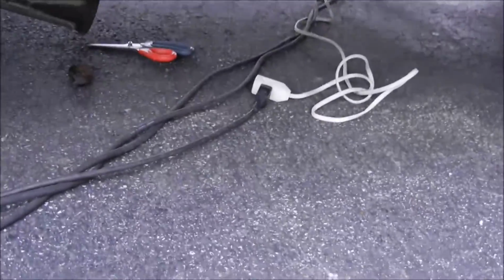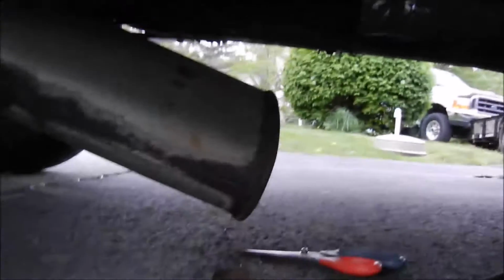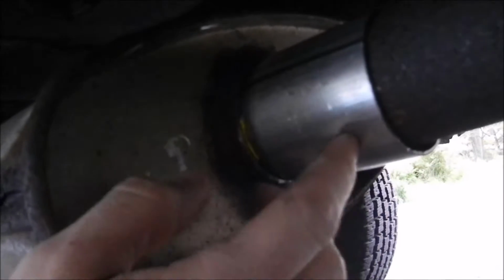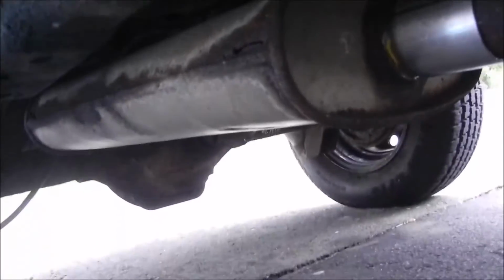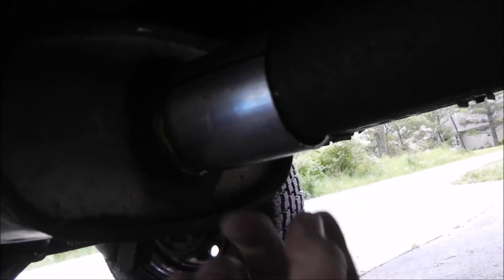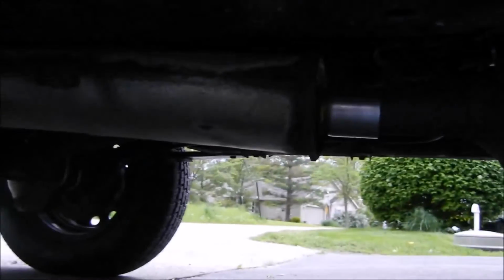Easy loud Muffler fix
Repairing a broken muffler with a $5 coupler from napa.